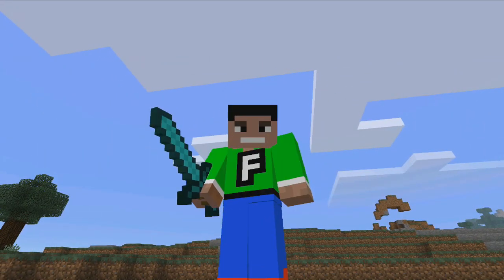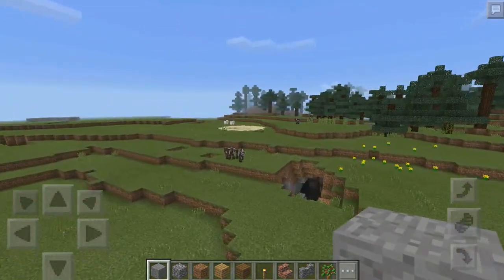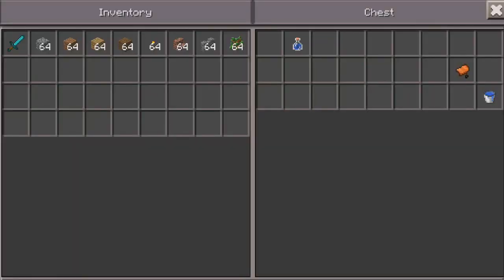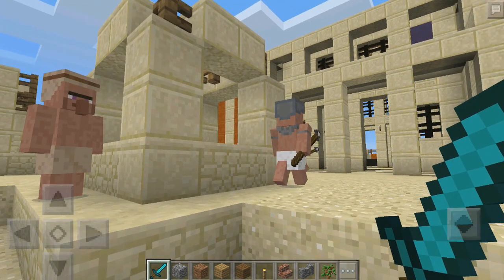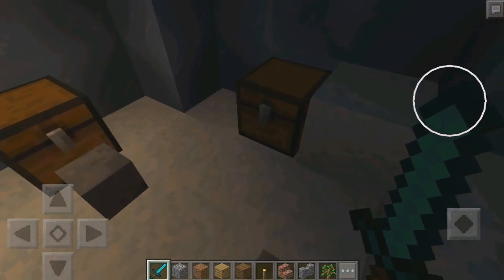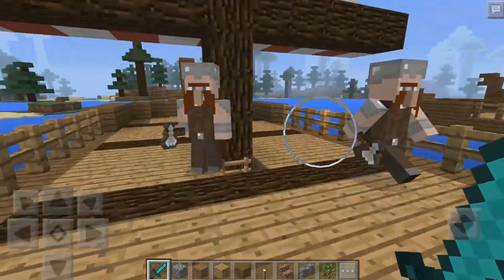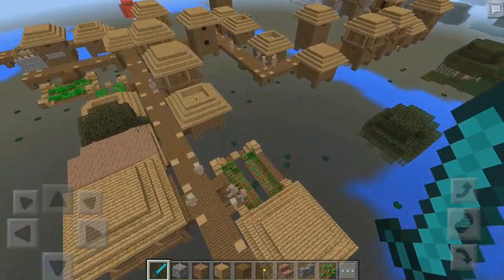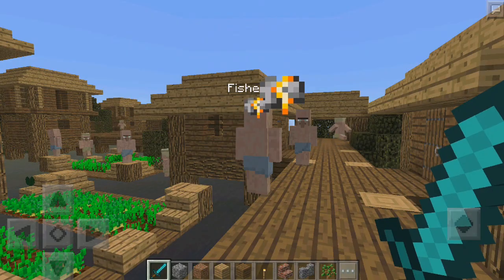NEW VILLAGES & STRUCTURES!!! - MCPE 0.15.4 Life Mod - Minecraft PE (Pocket Edition)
★★★LETS AIM FOR 1,111  LIKES I KNOW WE CAN DO IT★★★
✔️Hey guys welcome back to another video today i show you the life mod which adds brand new villagers and structures in your world! go an explore the world and find these out! :)

Ironside Computers:
➤Previous video that you may want to watch?

➤Background & outro music: